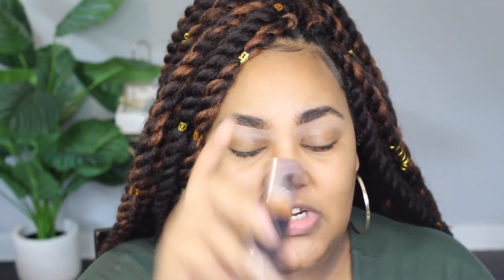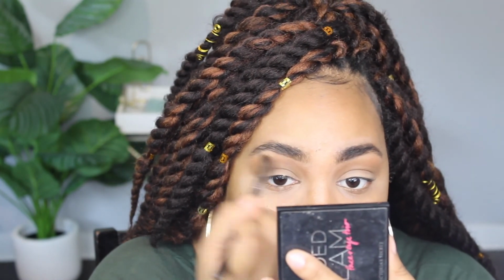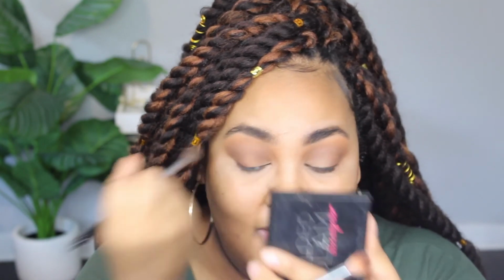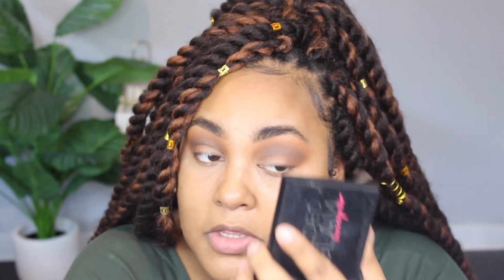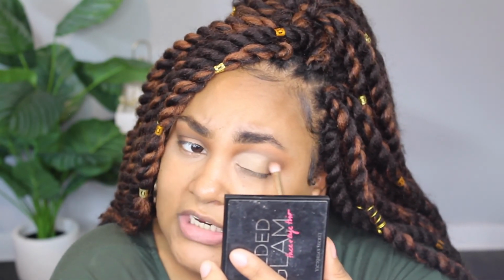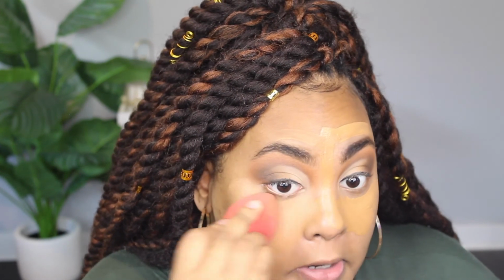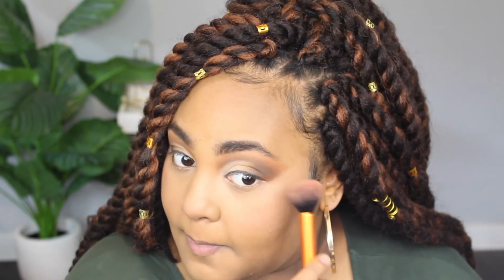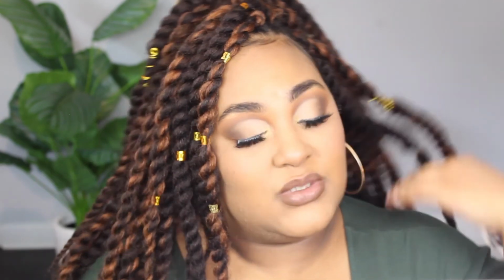1 HOUR GLAM TRANSFORMATION || GET READY WITH ME